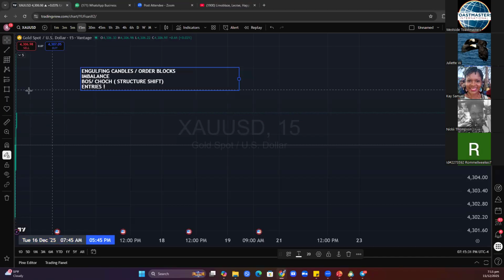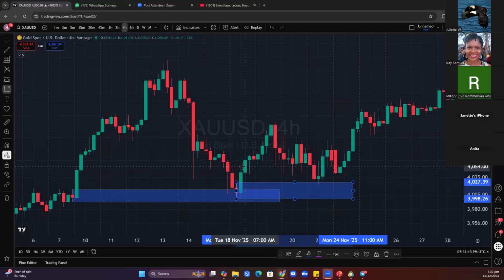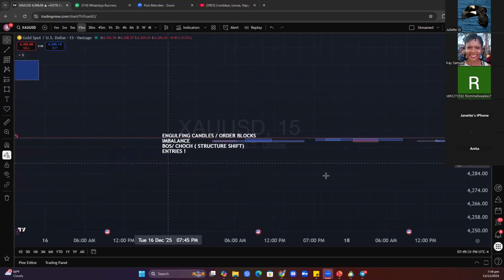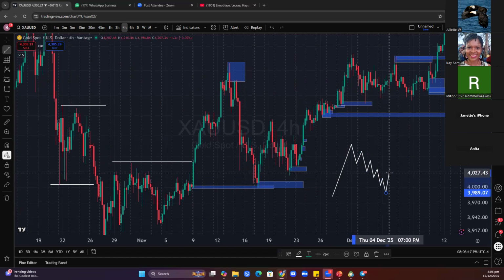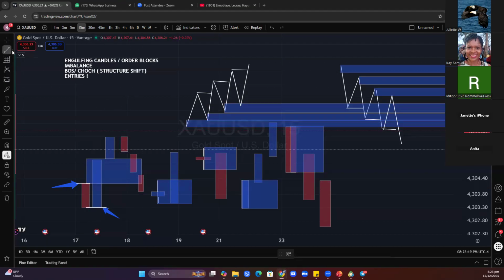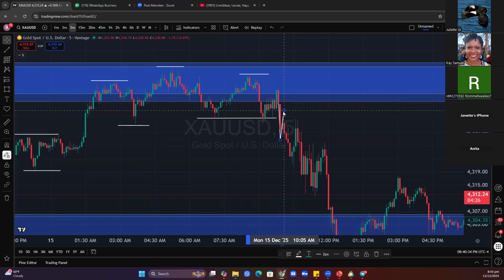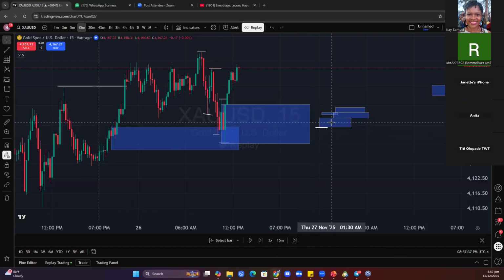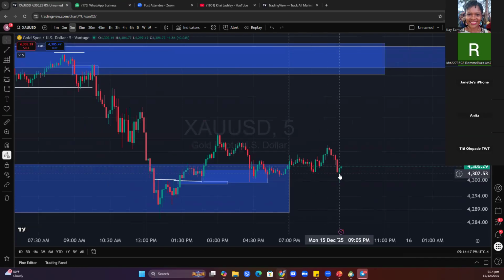Stop Overcomplicating Forex: Simple 5-Minute Entries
You don’t need more indicators,  you need a clear entry model.

 I simplify entries on the 5-minute timeframe using:
✔️ Engulfing candles
✔️ Order blocks
✔️ Imbalance